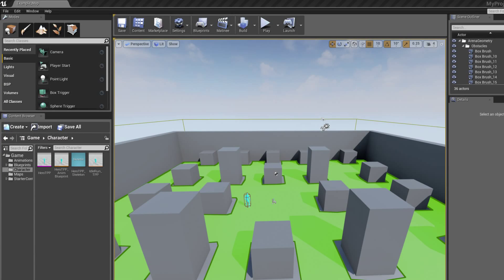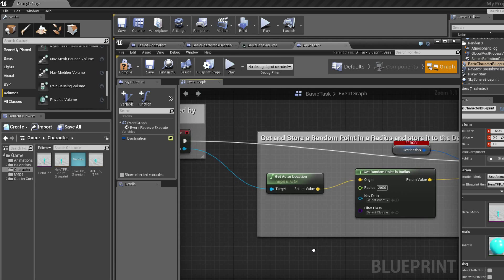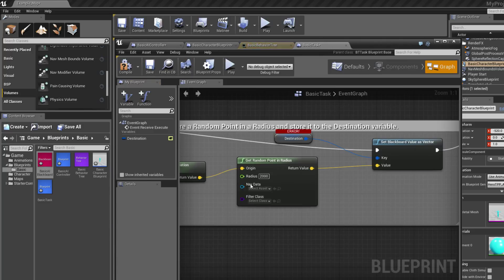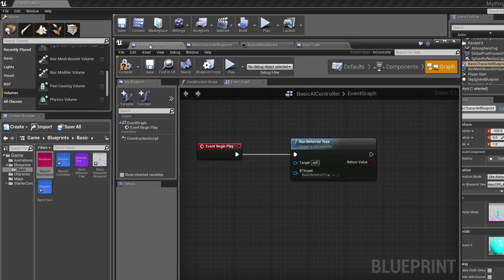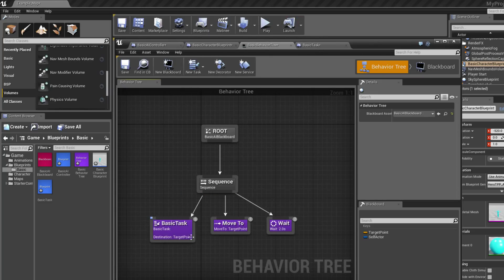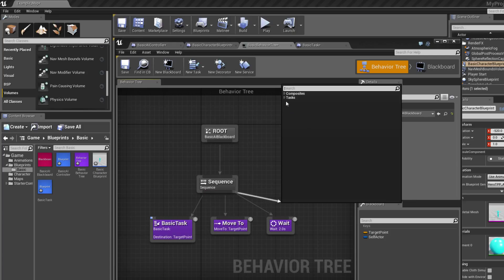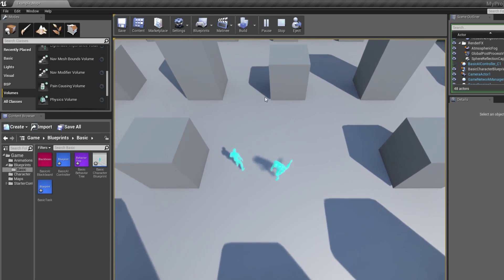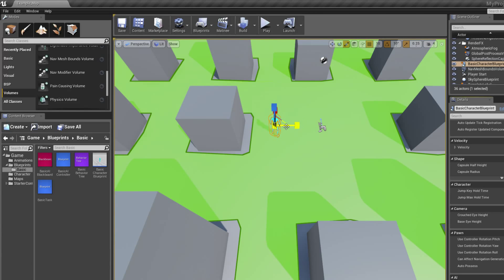DEPRECATED - UE4 Random AI Movement Quick Run-Down - Super Basic NOT TUTORIAL